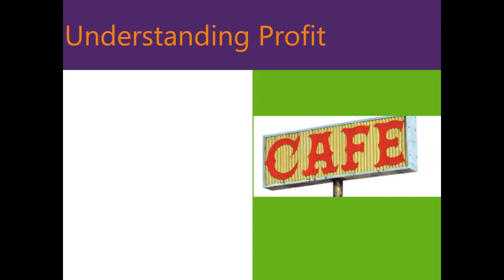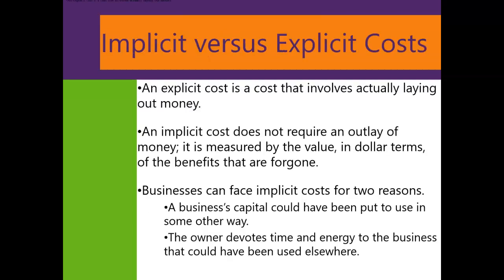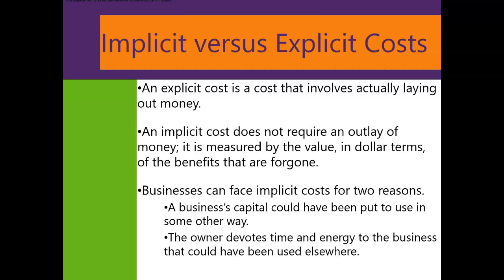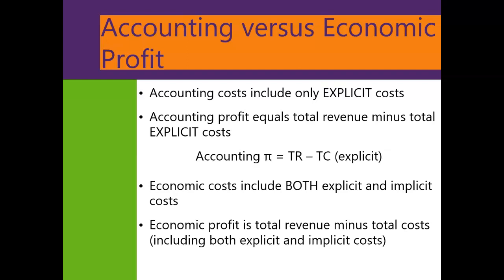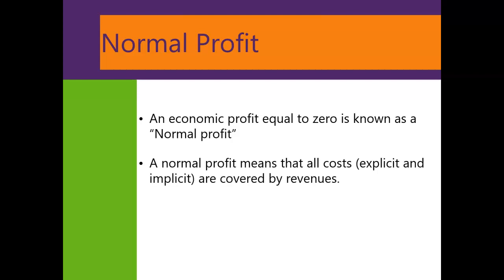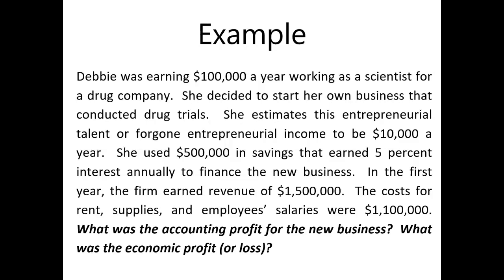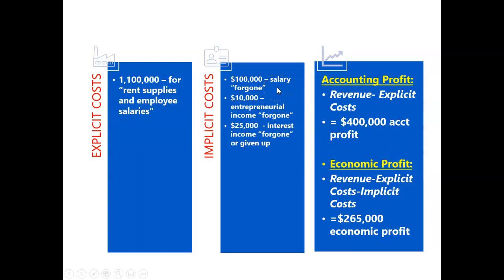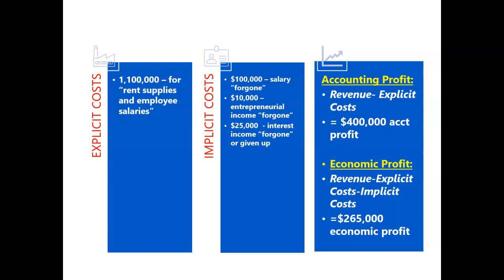Implicit vs. Explicit Costs